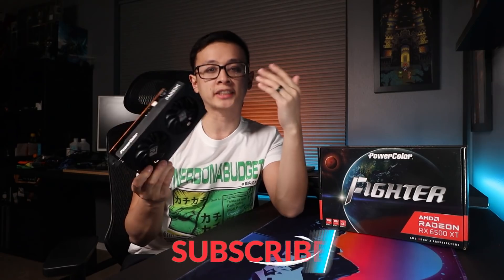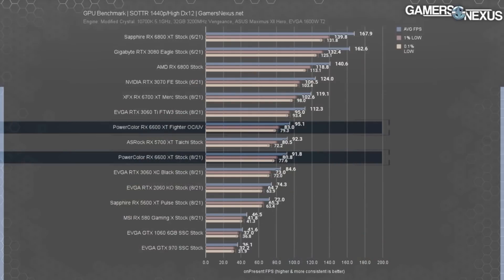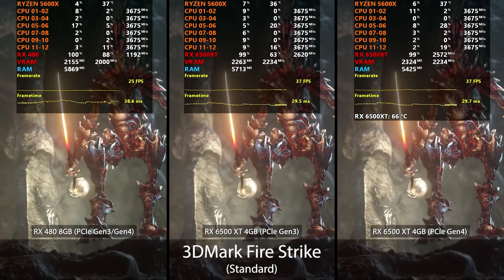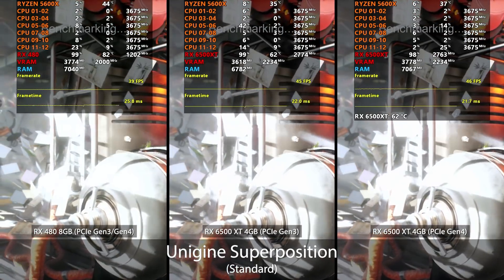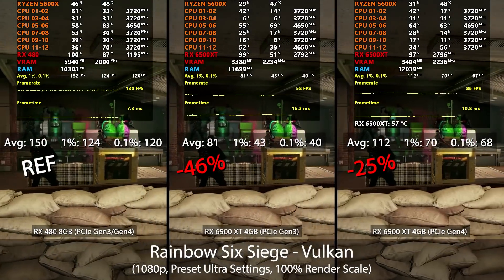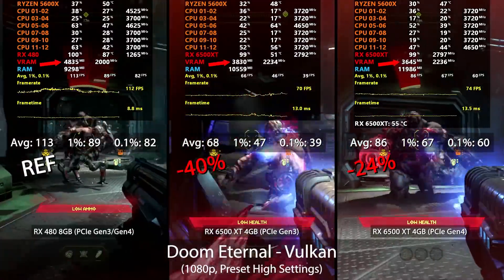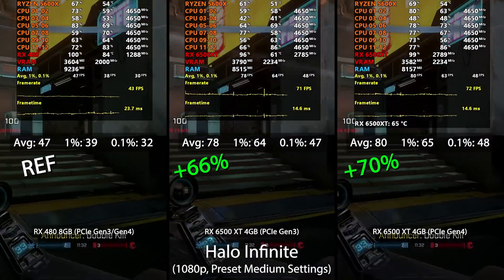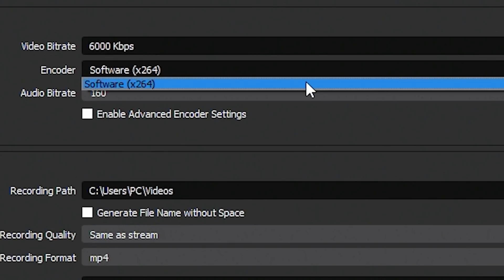DON'T BUY A RX 6500 XT before understanding its limits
Videocardz.com Article Regarding the 6500XT PCIe 4.0 x4

Timestamps:
00:00 - Intro
01:12 - How I'm Reviewing It
02:45 - Comparing two cards, six years apart? YUP!
04:58 - Synthetic Benchmarks
06:58 - Gaming Benchmarks
10:34 - The RX 6500 XT is a rerelease, except worse
11:47 - Closing Thoughts

Mailing Address:
Danny Le